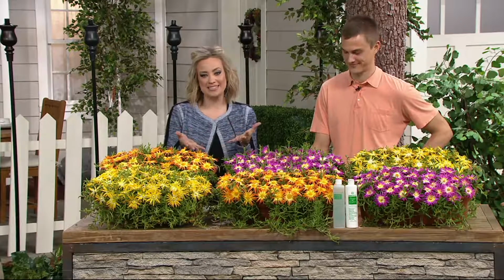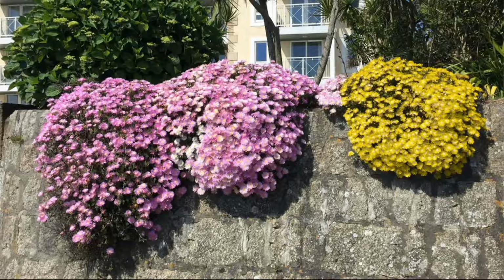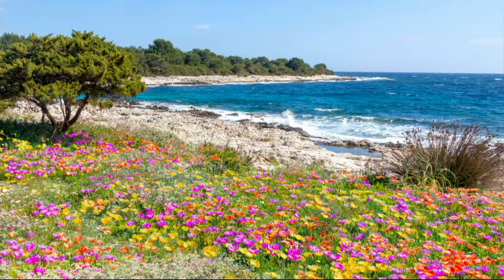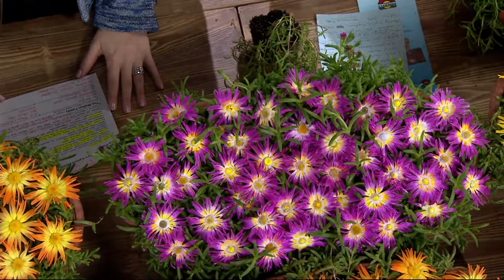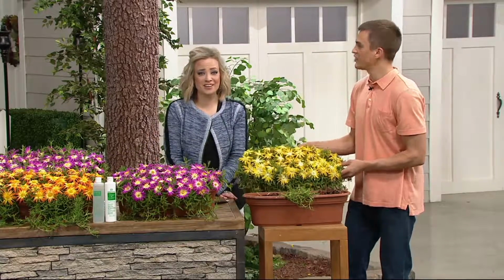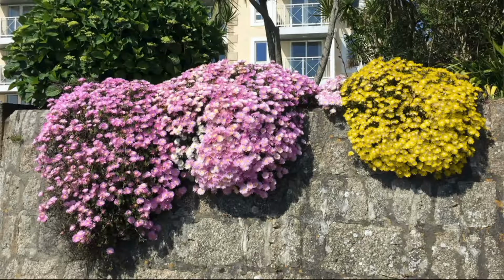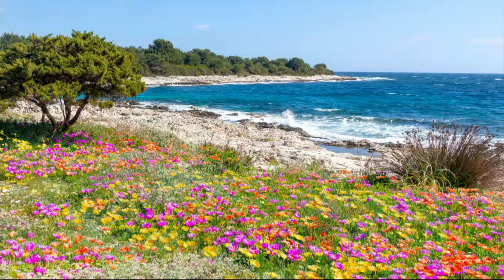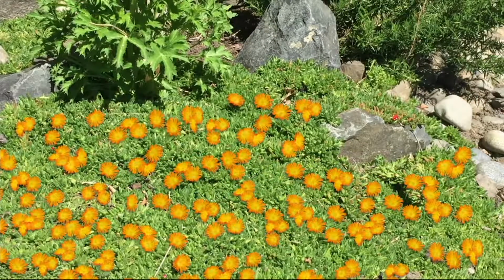Roberta's 6-piece Wheels of Wonder Ice Plants on QVC